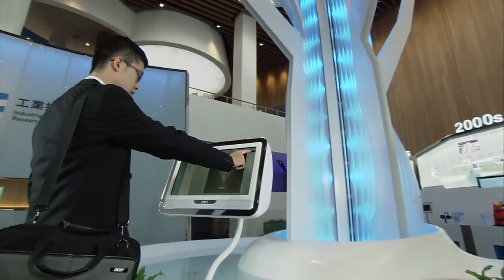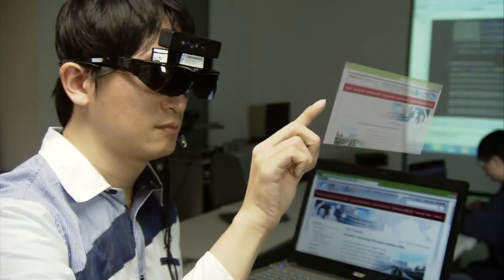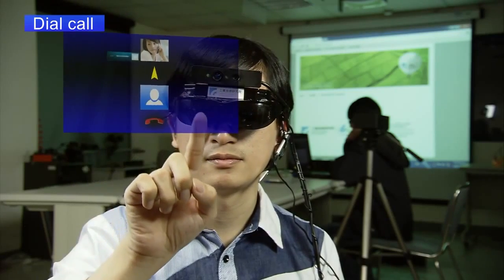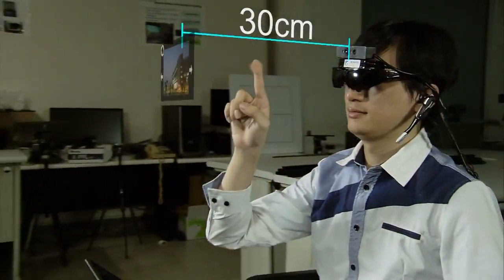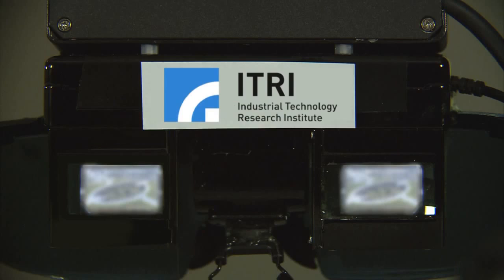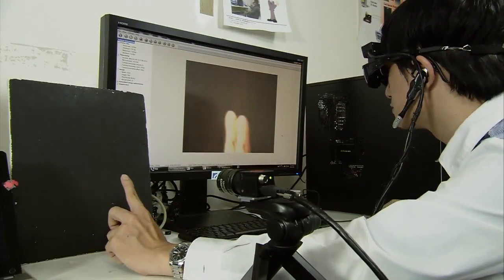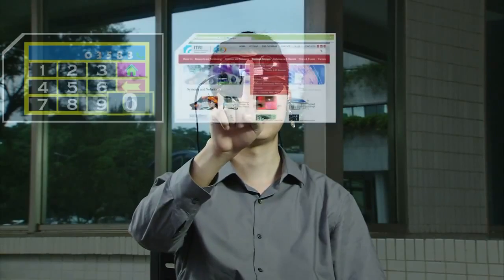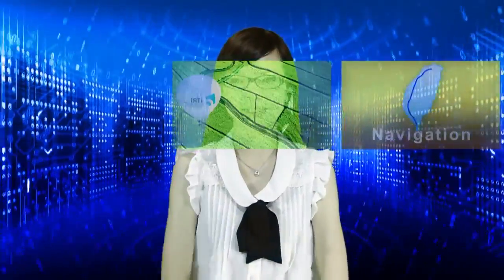Taiwan's ITRI has a Floating Augmented-Reality Touch-Screen System!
Taiwan's ITRI has a floating augmented-reality touch-screen system that would improve upon